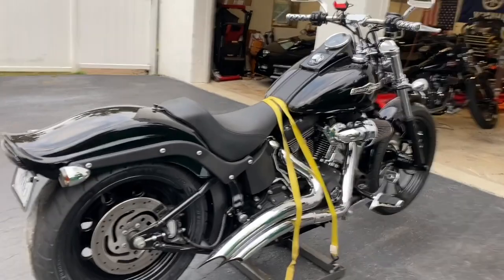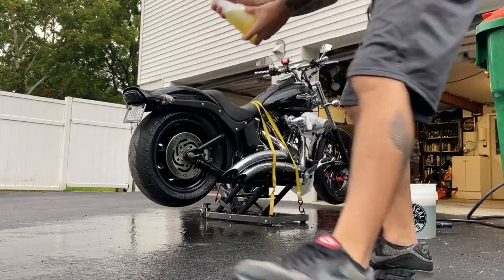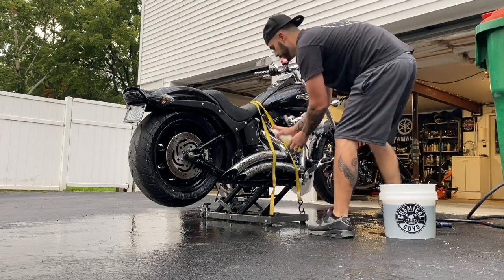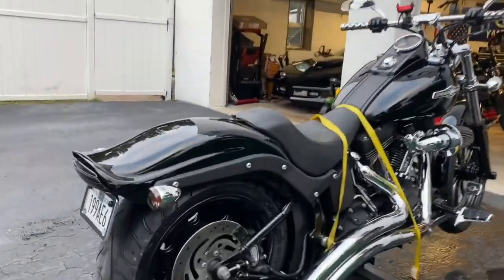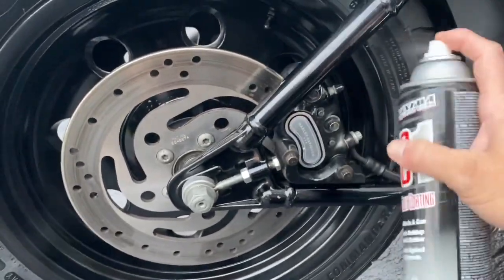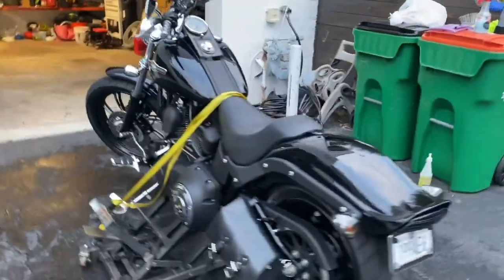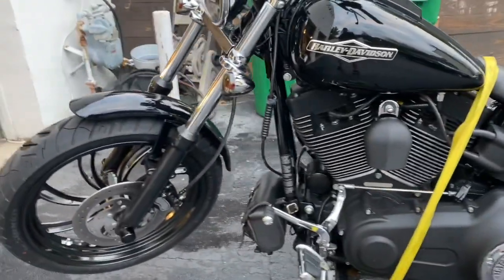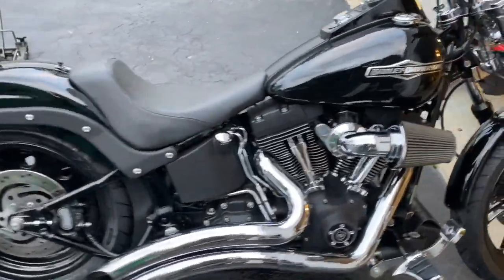RIDIN DIRTY! SICK 2007 Harley Davidson Nightrain--Quick Detail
Walk around and quick detail of our 2007 Harley Nightrain